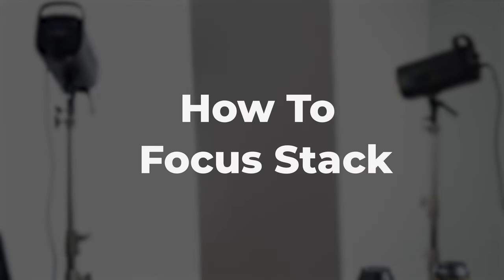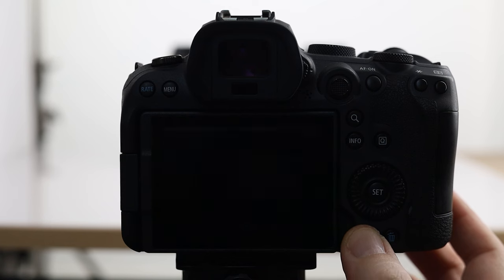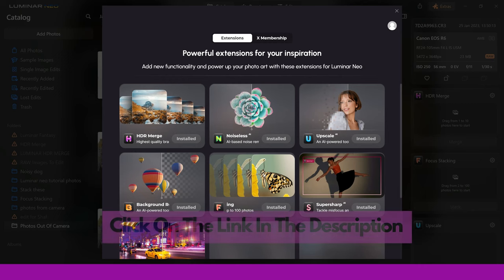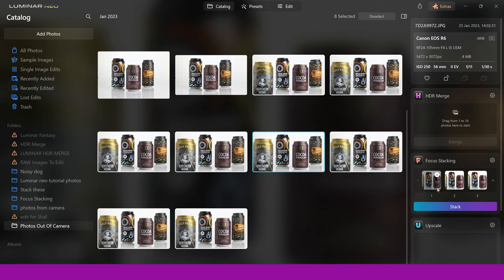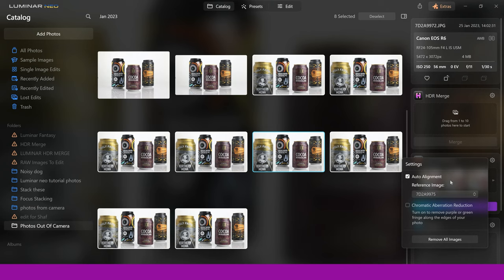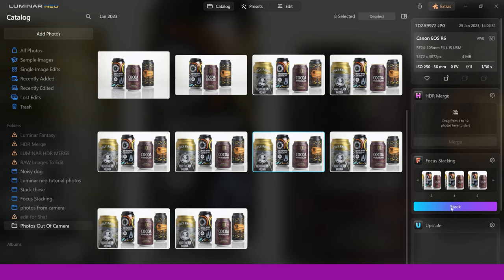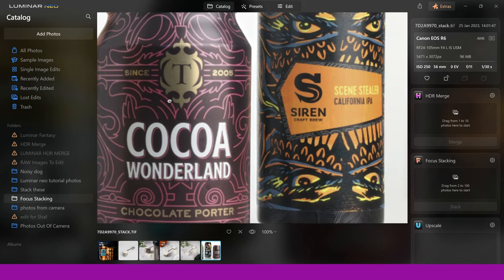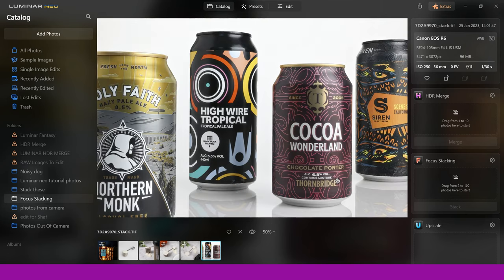Focus Stacking in Luminar Neo is INSANELY good!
In this video we take a look at the Luminar Neo focus stacking extension, with a how to guide on focus stacking included.

Time stamps
0:00 Intro
0:35 Focus stacking guide
2:10 How to use the focus stacking extension
8:25 Who is focus stacking for?